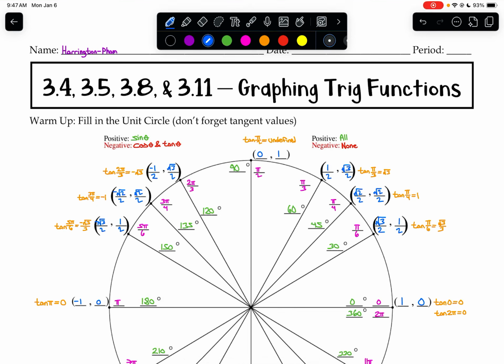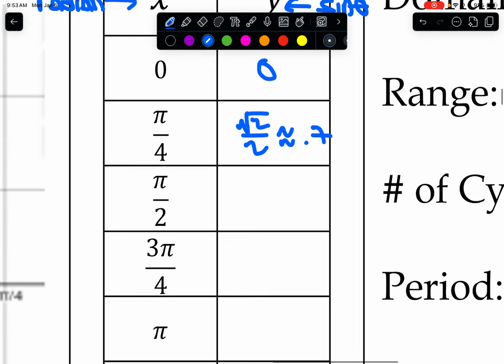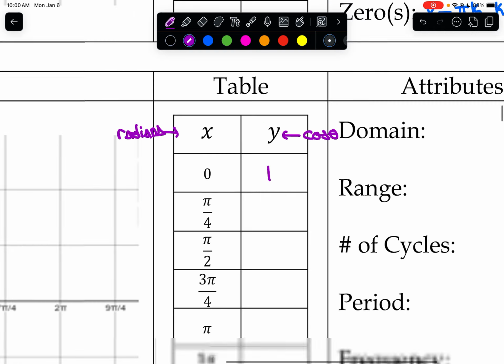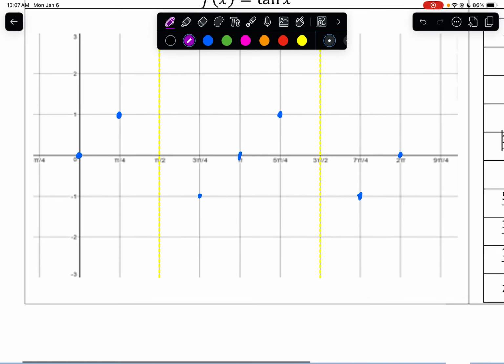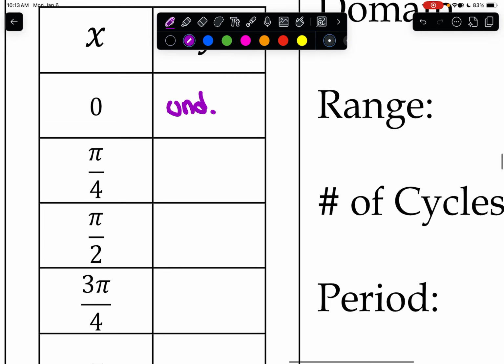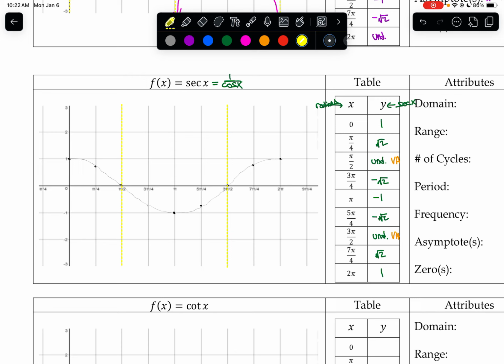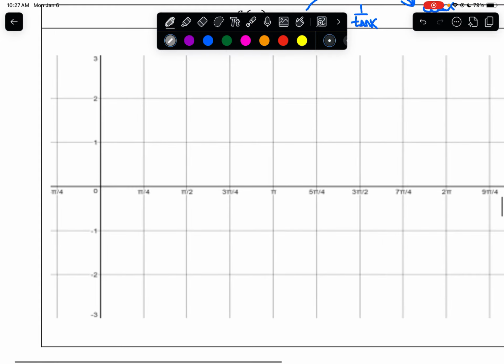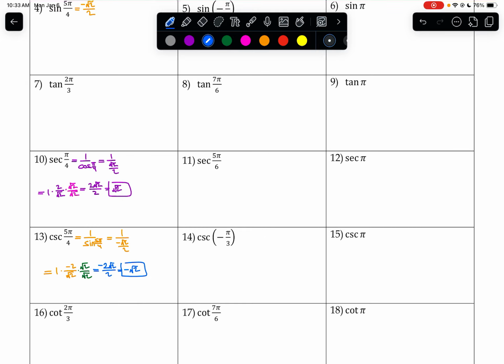Graphing Trigonometric Parent Functions